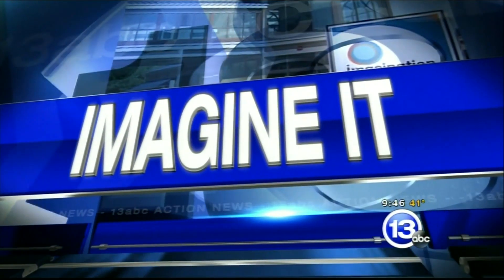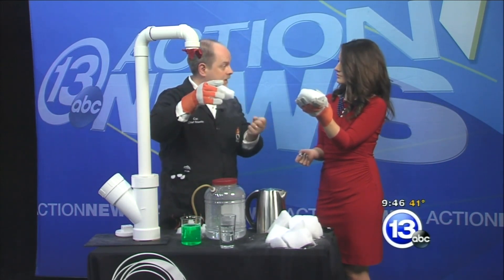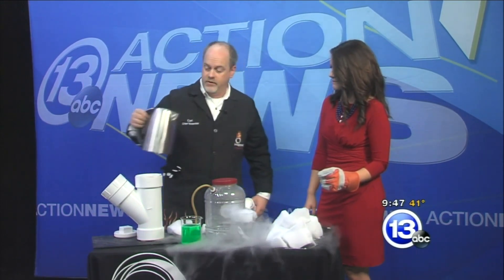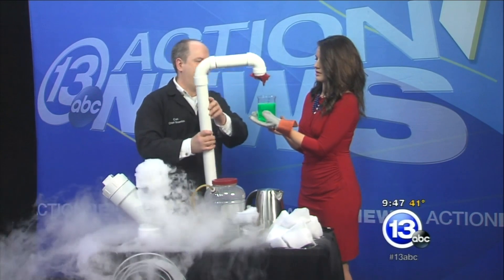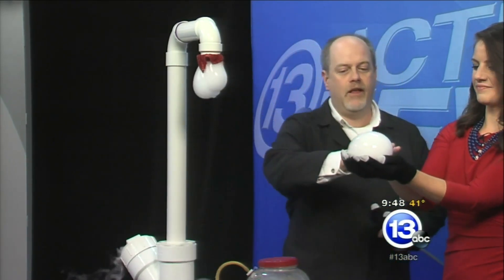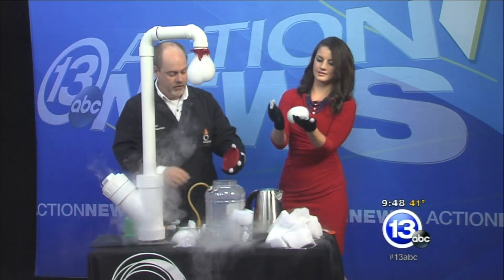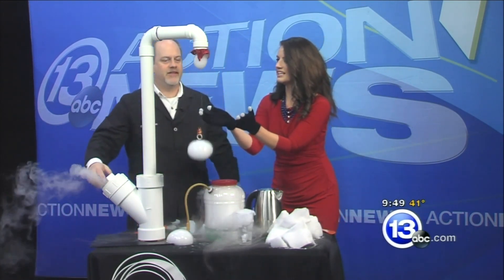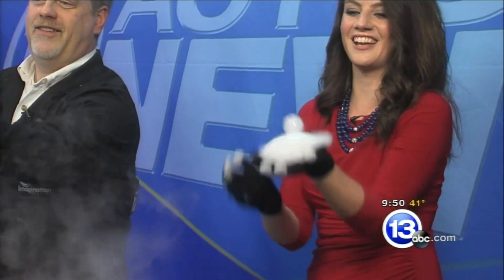Boo Bubbles filled with fog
Boo Bubbles are soap bubbles filled with a spooky fog. When dry ice is added to warm water the ice begins to sublimate quickly. Changing from a solid to a gas. The gas is cold enough to condense water vapor from the air into tiny droplets of fog.

Chief Scientist Carl Nelson shows us how to create these fog filled bubbles at home using dry ice, water and plastic containers.